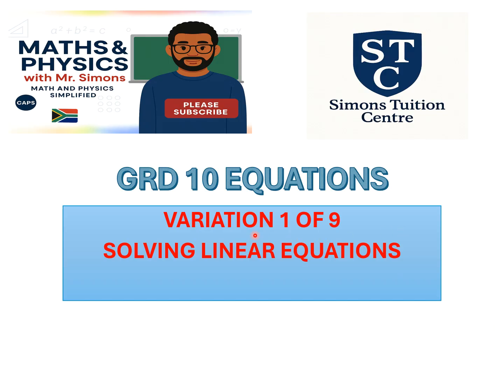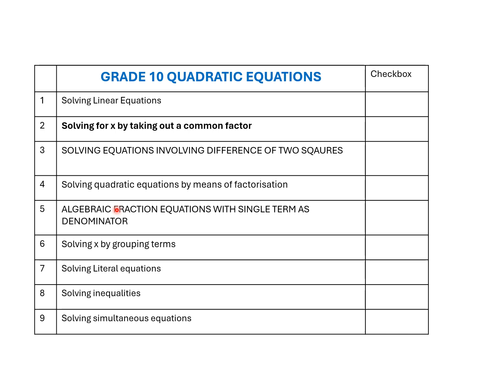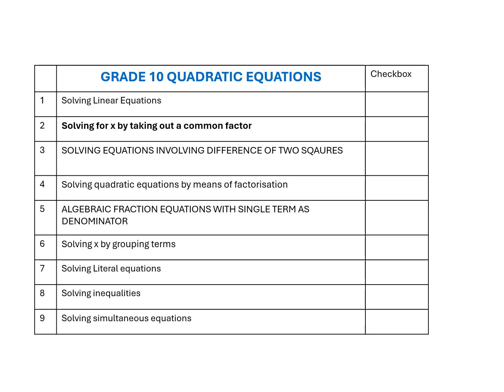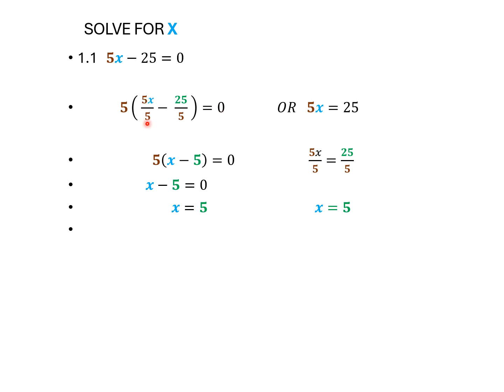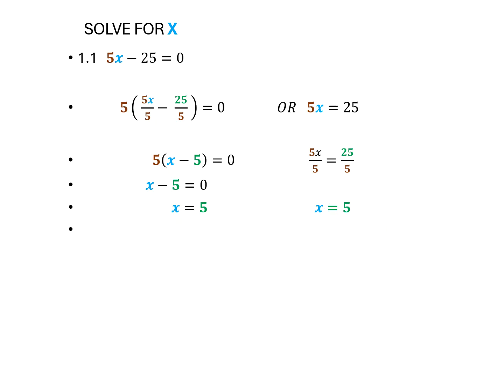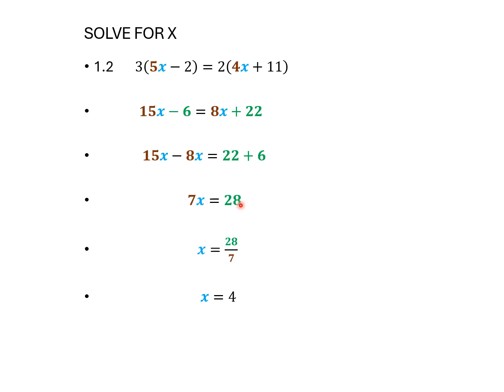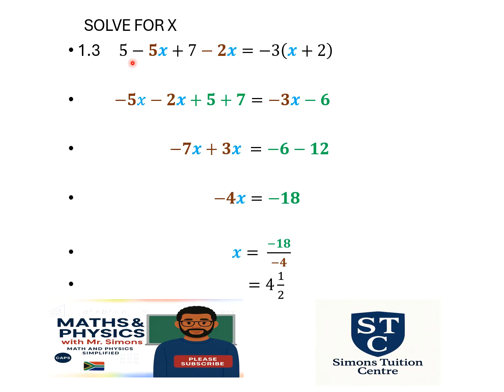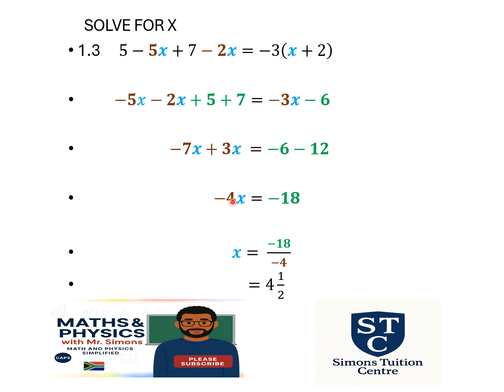3 1 GRD 10 EQUATIONS SOLVING LINEAR EQUATIONS